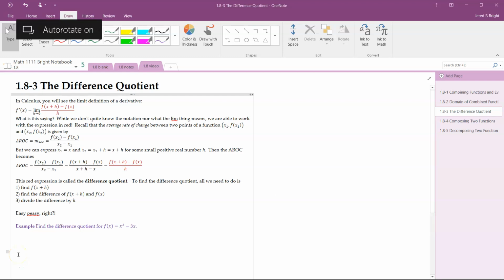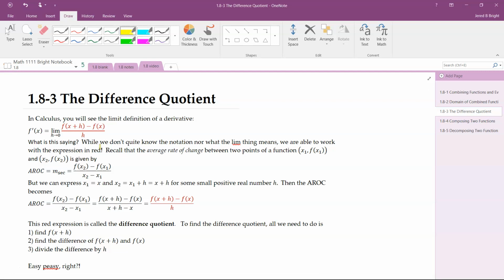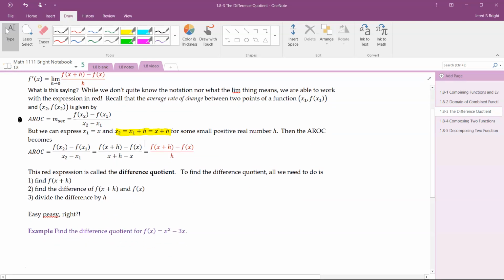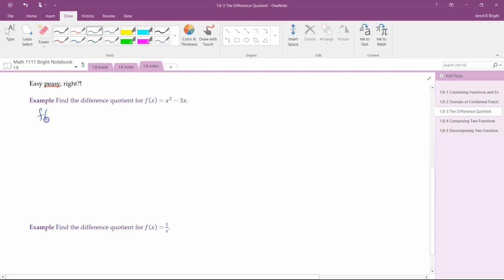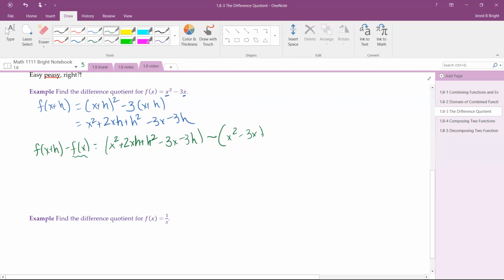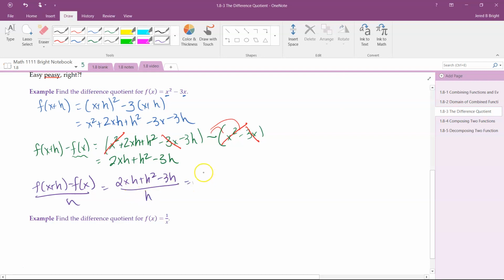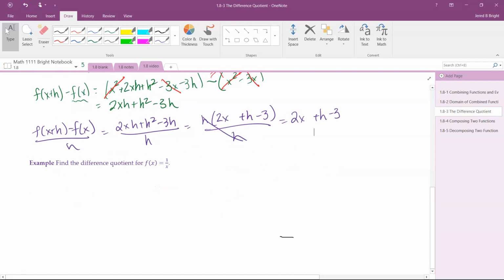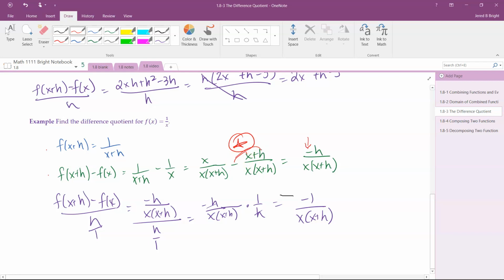1.8-3 The Difference Quotient